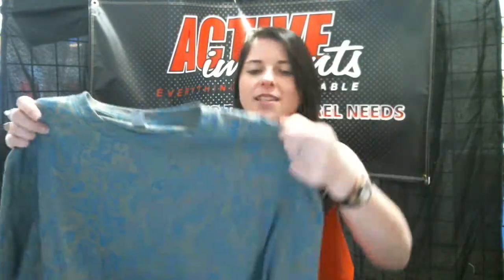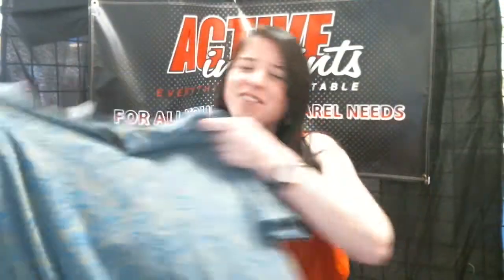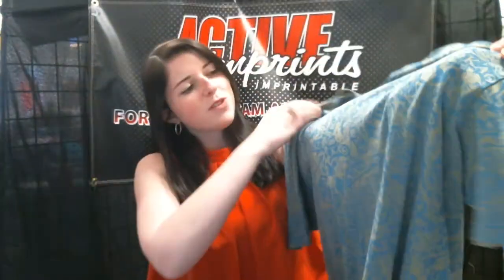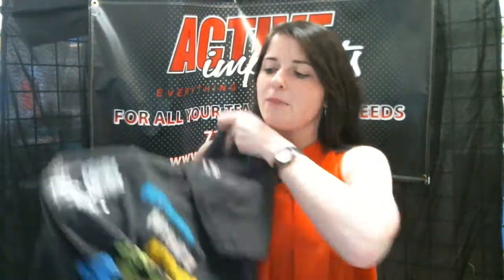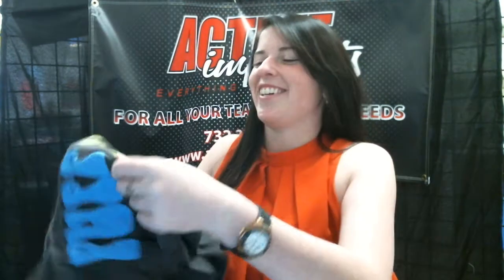Specialty Printing- for one of a kind designs!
In this video, I'll review a few types of specialty inks and imprint methods.  These methods will help you get a one-of-a-kind look!

-Meghan
Active Imprints